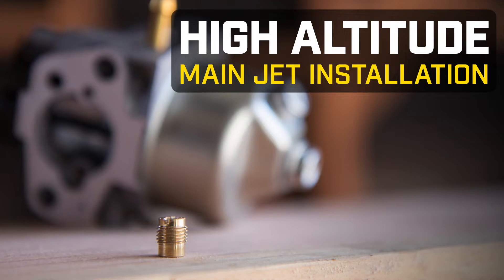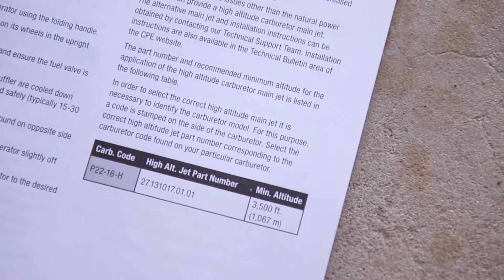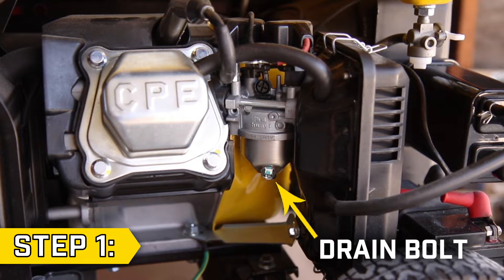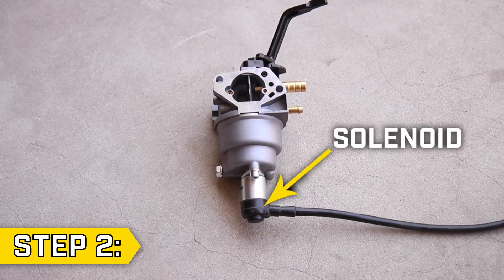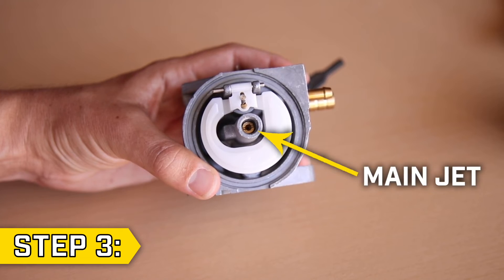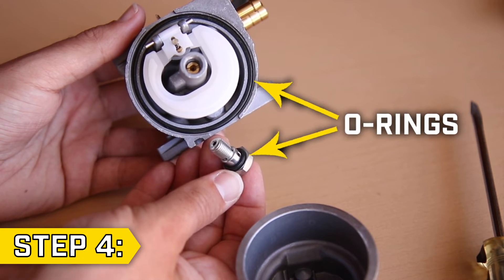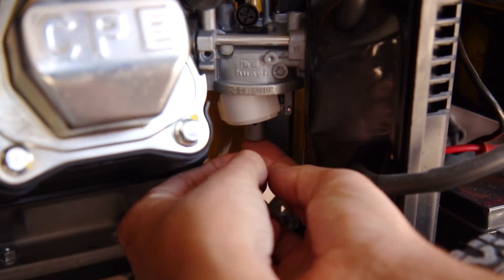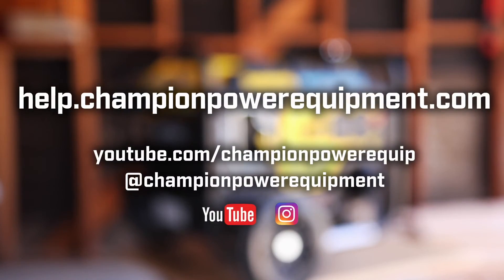High Altitude Jet Installation (Generators and Inverters)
Video for installing the high altitude jet within your generator or inverter.